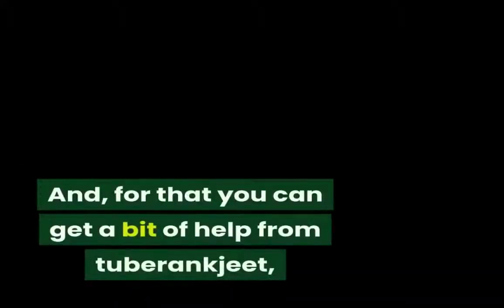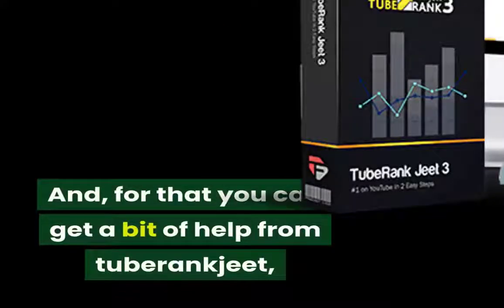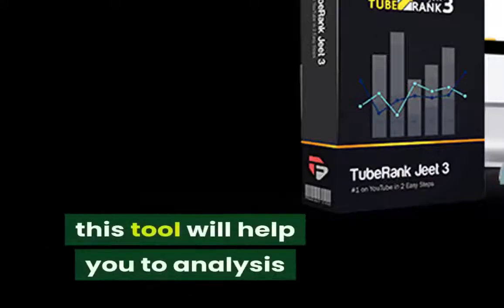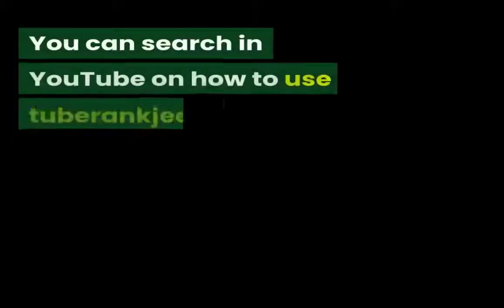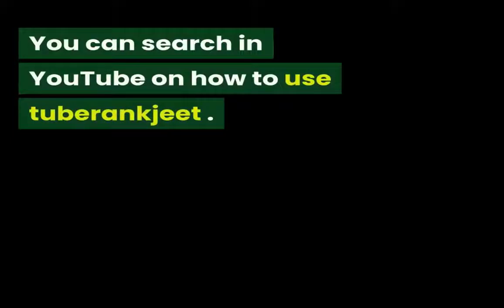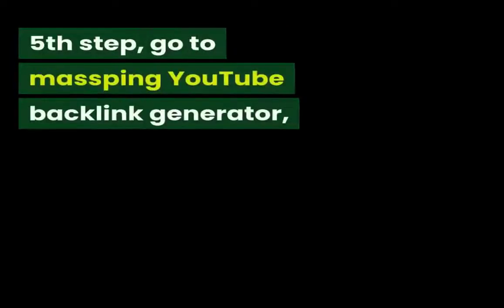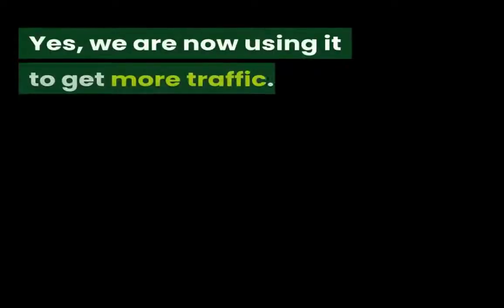How to Earn money $100 Per Day From Maxbounty CPA Marketing FREE Traffic